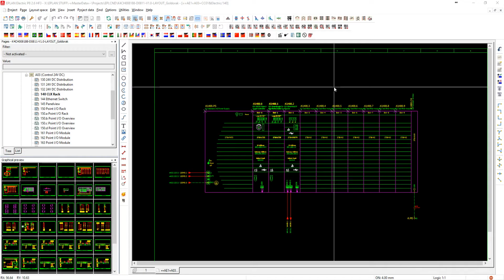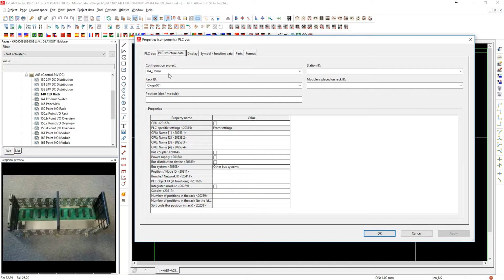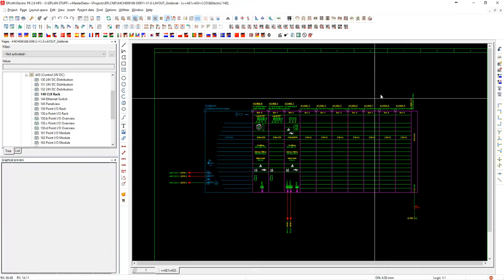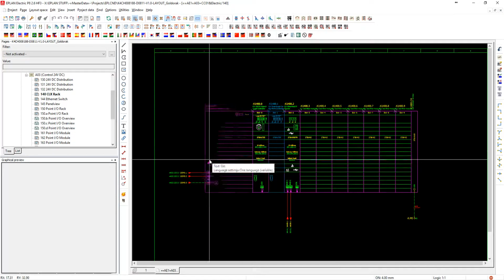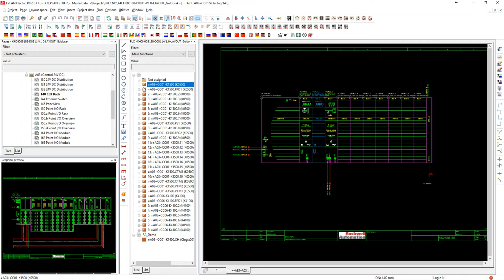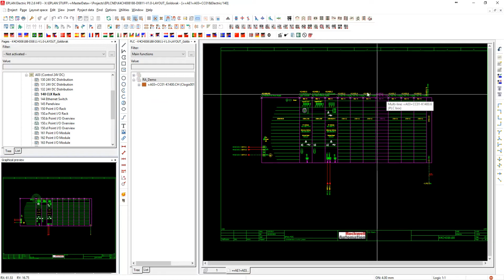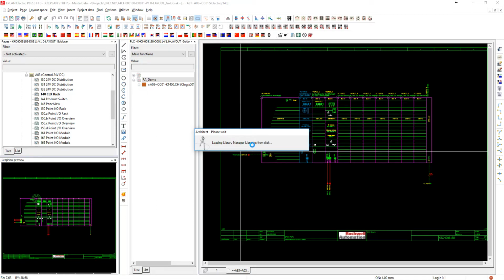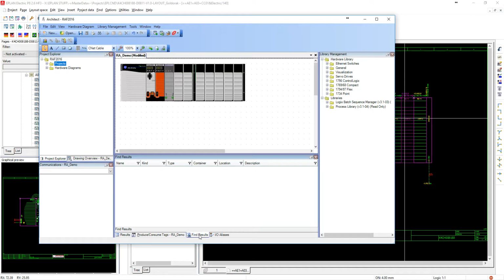Export to Studio5000 Best practices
Things to look over when sending data to RA S5K